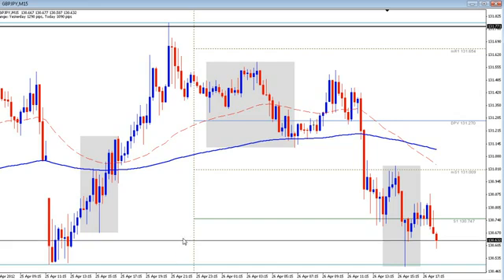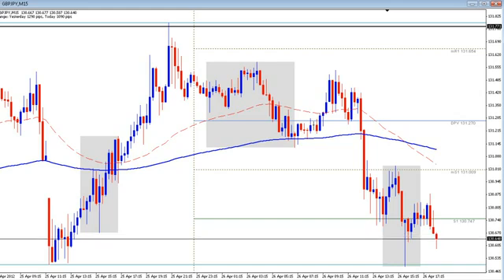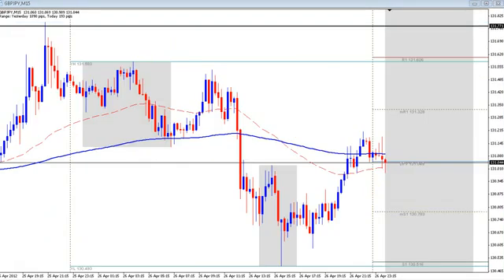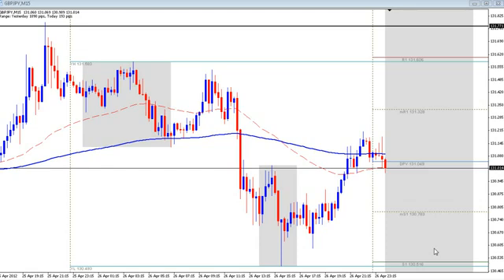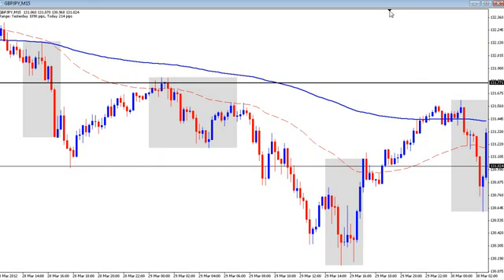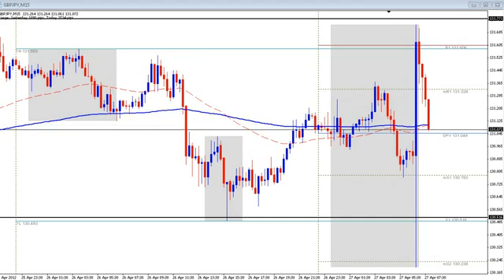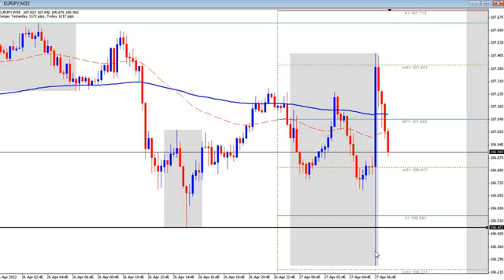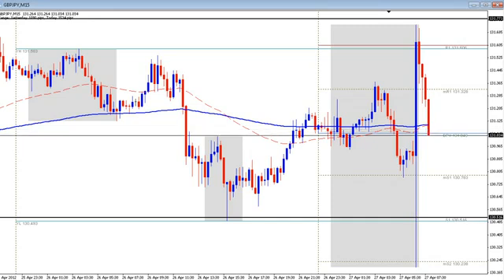GBP JPY Stop Run Day Trade Setup